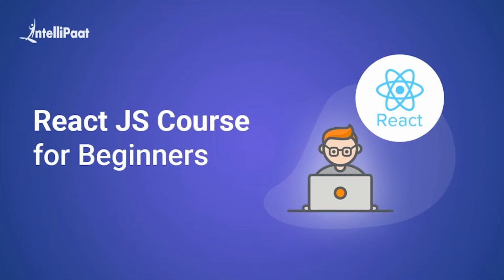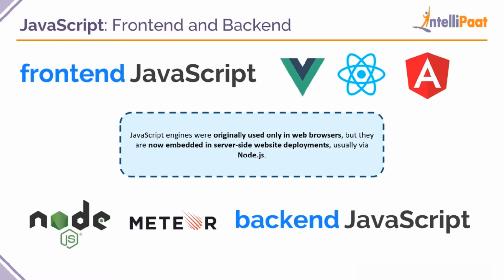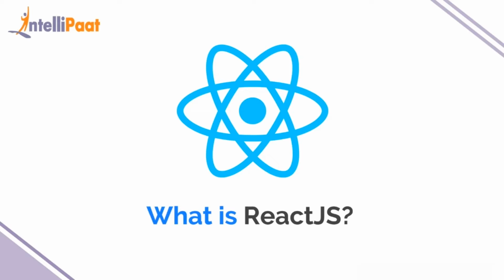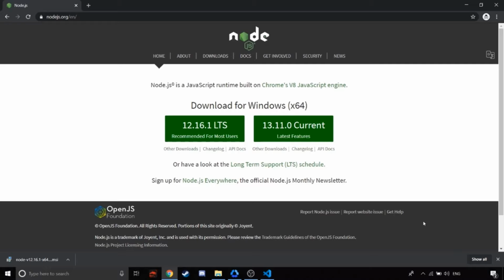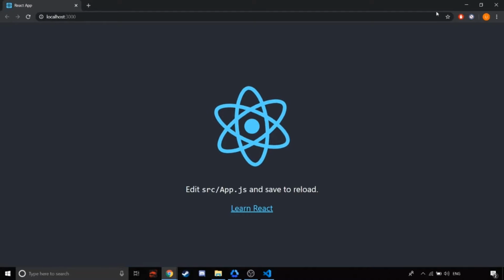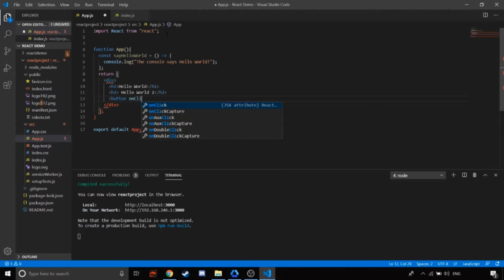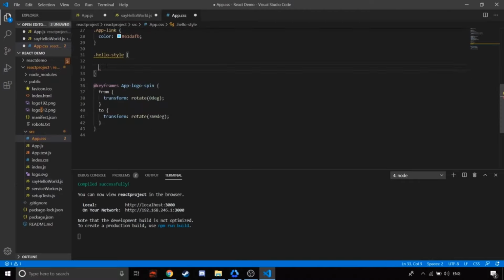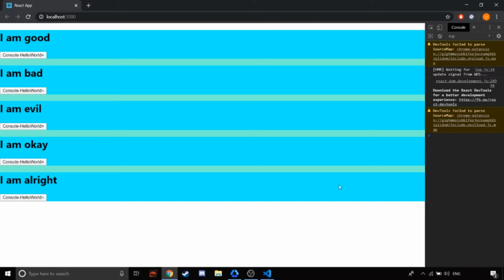Learn ReactJS Course for Beginners Tutorial | Intellipaat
Intellipaat Edge
1. 24*7 Life time Access & Support
2. Flexible Class Schedule
3. Job Assistance
4. Mentors with +14 yrs
5. Industry Oriented Course ware
6. Life time free Course Upgrade